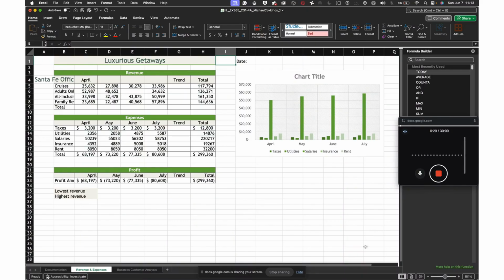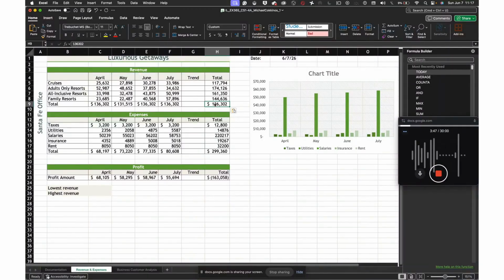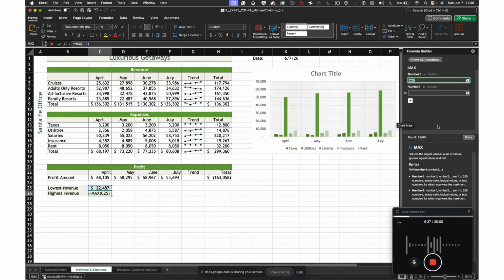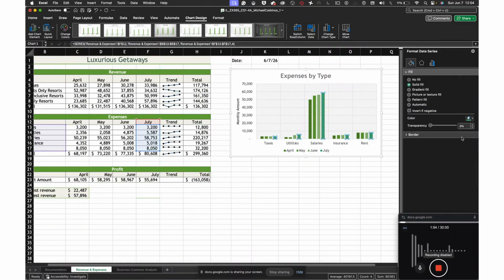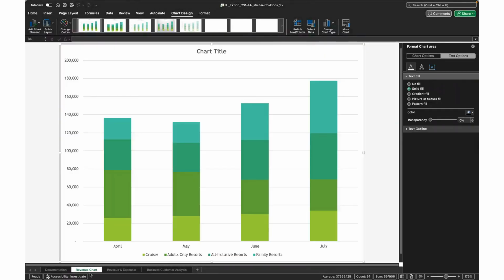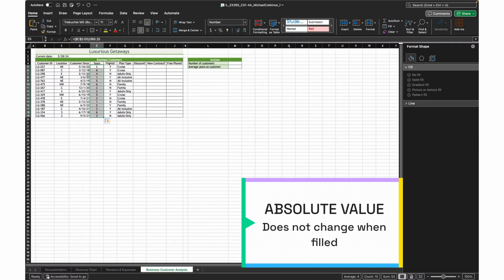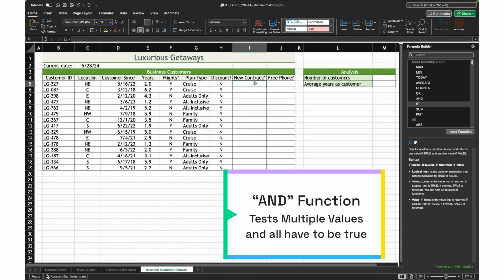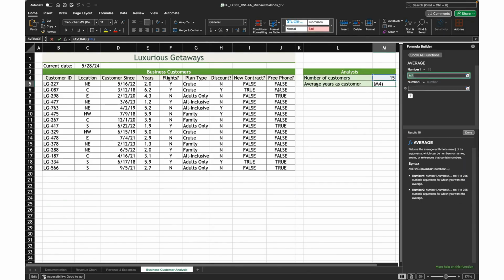Excel Capstone Digital Badge